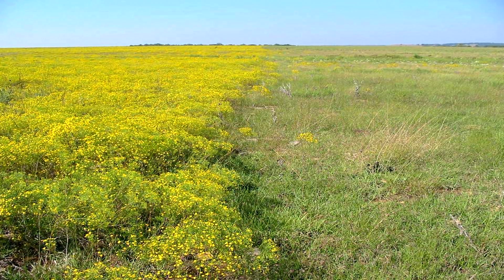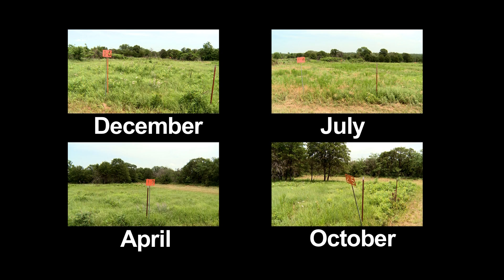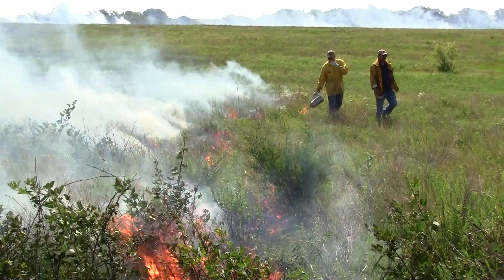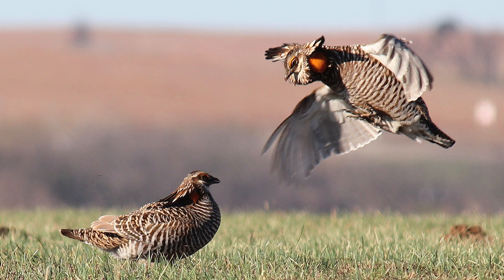Prescribed Burning: Effects of Burning at Different Seasons of the Year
John Weir, Oklahoma State University, discusses research on the effects of prescirbed burning during different seasons of the year.

Produced by the Department of Agronomy and the Department of Communications and Agricultural Education at Kansas State University.